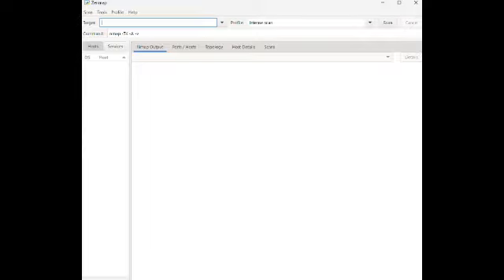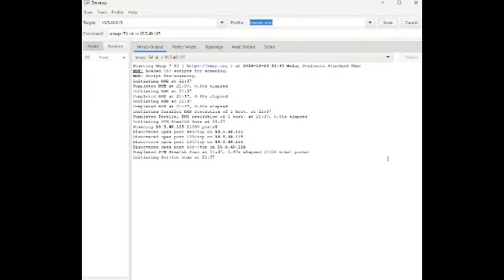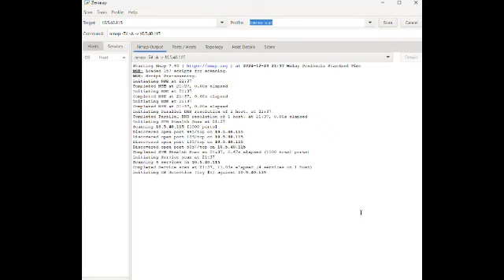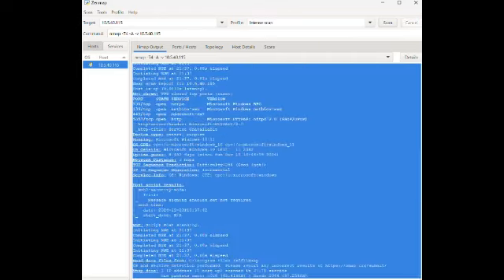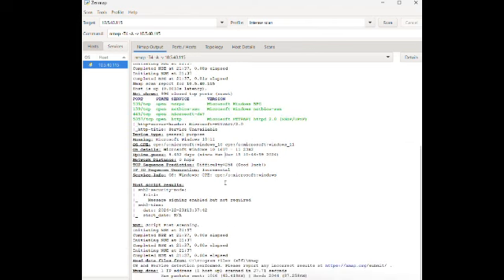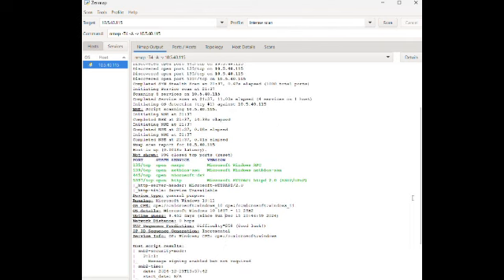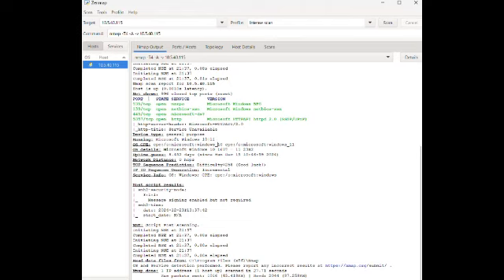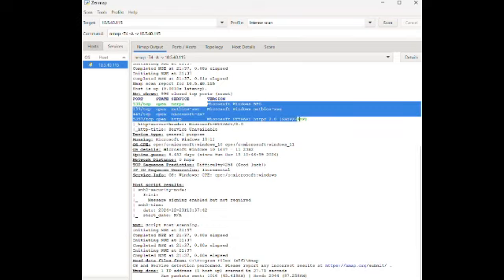Nmap port scanning tutorial fINAL REQUIREMENT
Port scanning is a fundamental step in assessing the security of your network. By identifying open, closed, and filtered ports, and categorizing them based on their risk level, you gain valuable insights into potential vulnerabilities.